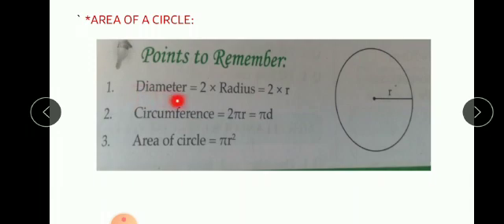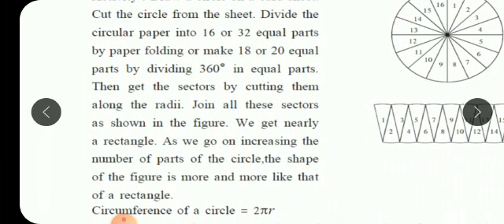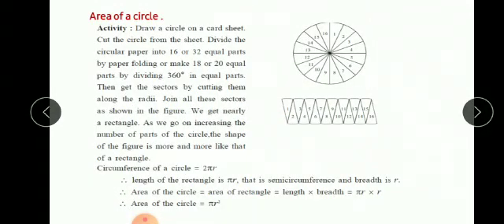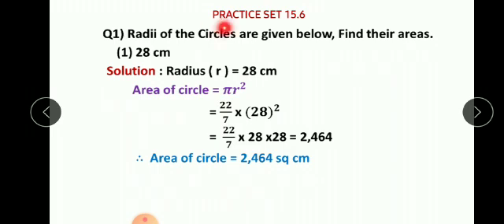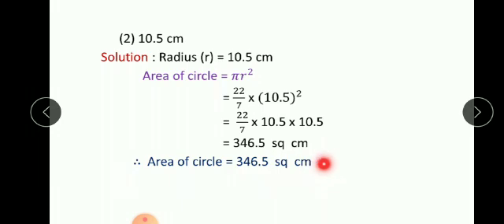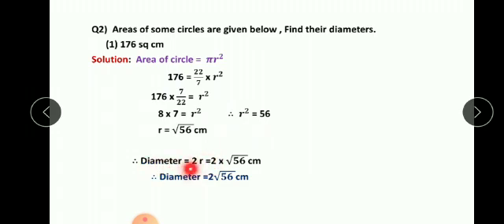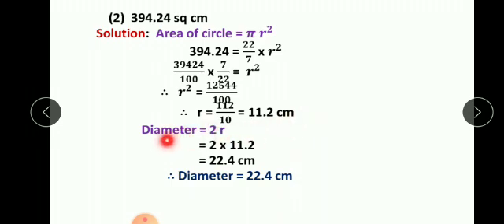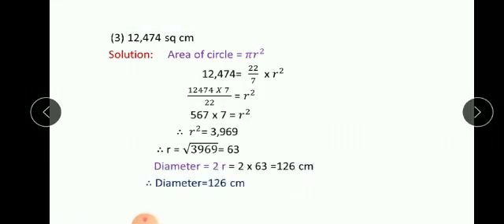Maths std8 09 March 2